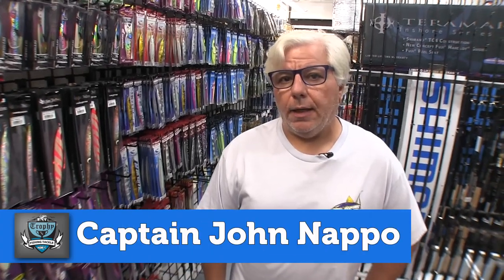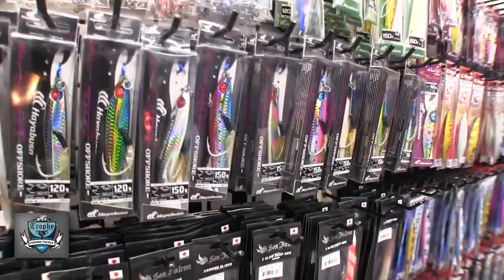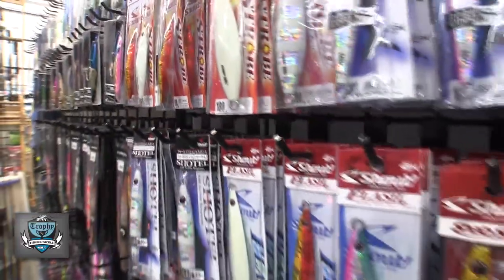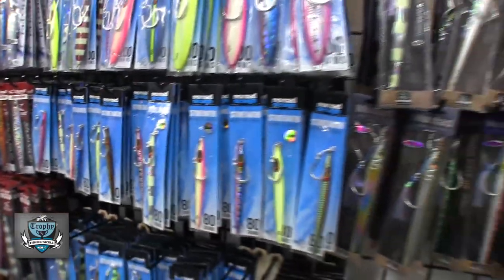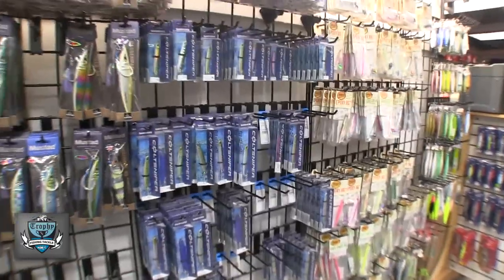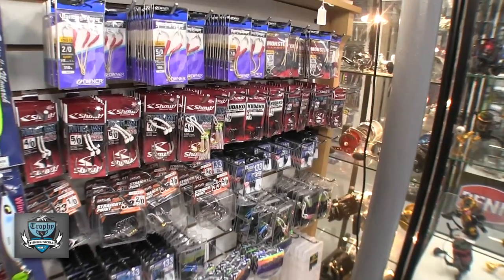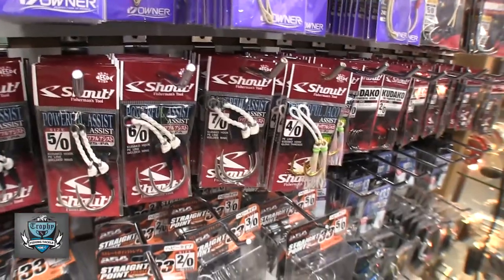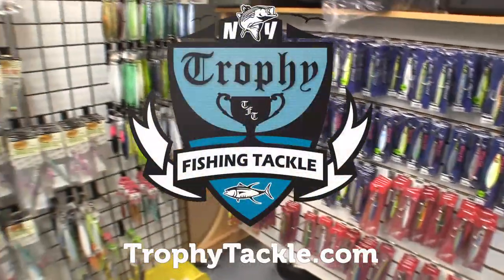Latest Hot Tuna Jigs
Captain John Nappo of Trophy Tackle shows off the incredible diverse selection on Tuna jigs.